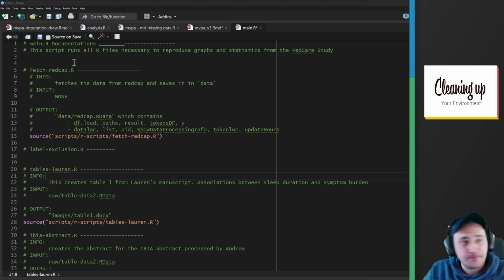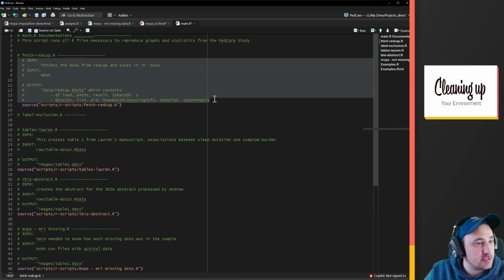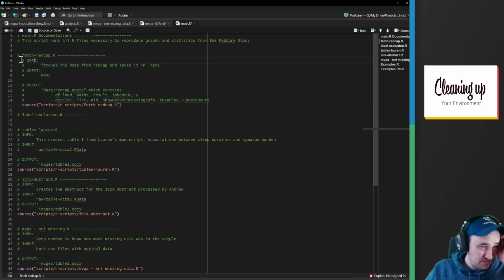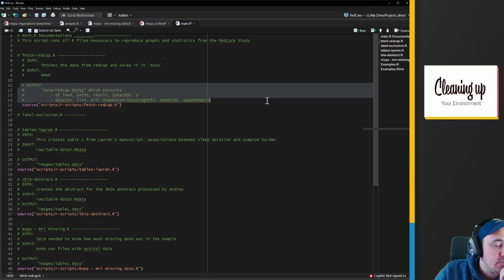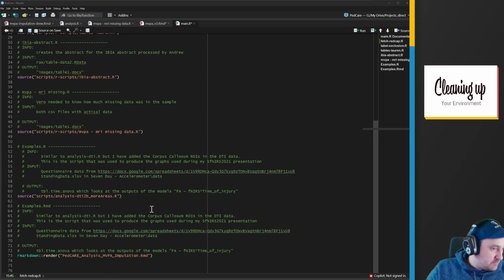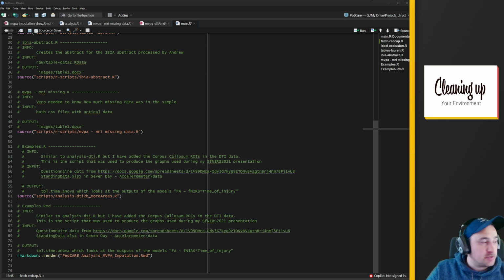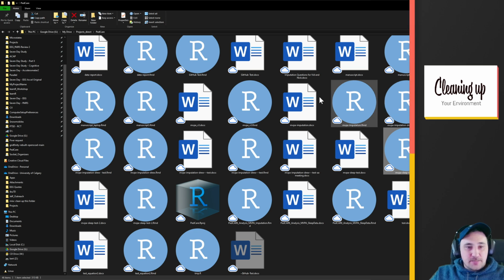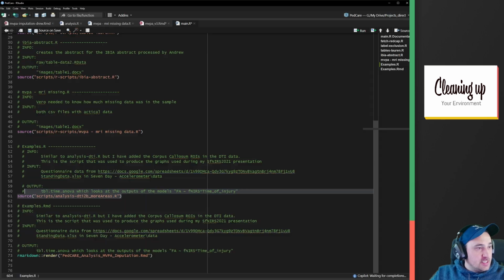RStudio Tips Cleaning your Project before finishing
In this video I show you what a project can look like while I am working on and how to organize it.

As you can see I am in the middle of a project called "PedCare". During the coding process its normal that you have quite the mess going on.

As I start to finalize the code, its time to clean up and organize the file. Today I am going to show you how I do that.

There's no doubt the easiest way would be to do this as you go. But that would be living in a fantasy. Sometimes you just want to isolate one problem in a new file without any dependencies. For example in one file here, I tested code that I got from GitHub, to try and create descriptives tables with a package I was unfamiliar with...and at the time having issues

I try to have the word "tmp" or "test" within these files, but I am not perfect either.

There are 3 main components that we need to have for every file contained
 - information (title)
 - input required
 - outputs created

You can either store this in main.R or you can include it in data-report.Rmd
I prefer storing it in main.R because I can step through the code, but its a personal preference